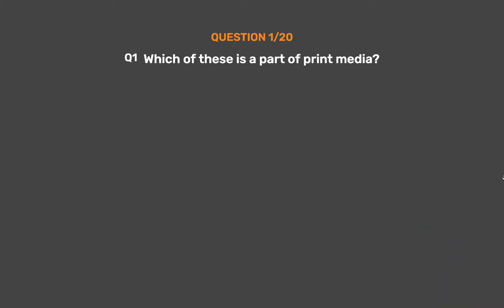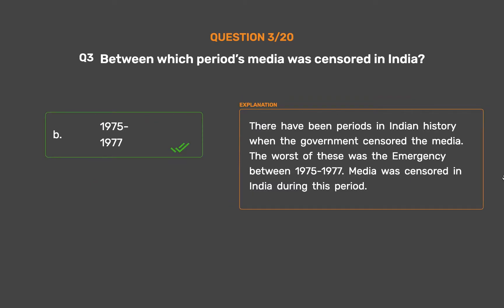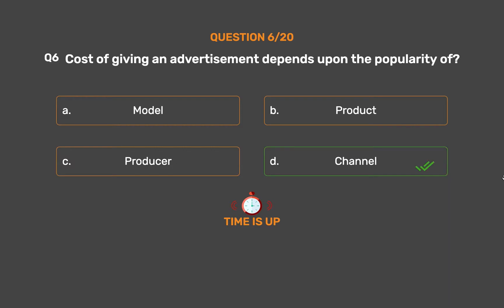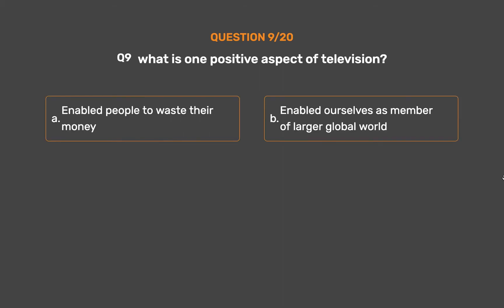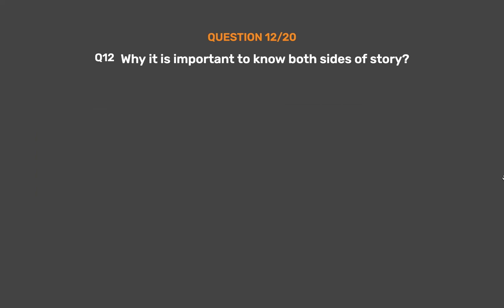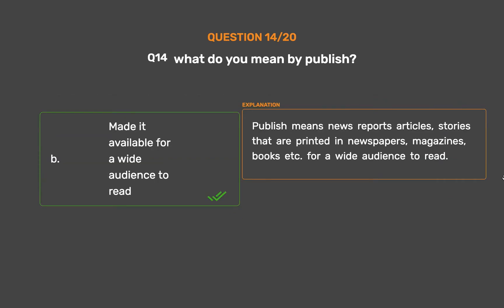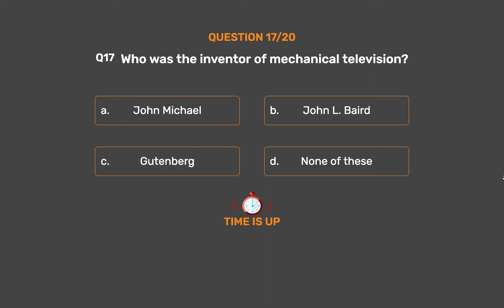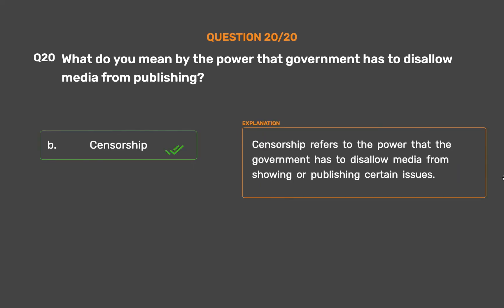NCERT CLASS 7 - Social And Political Life Part - 2- Understanding Media